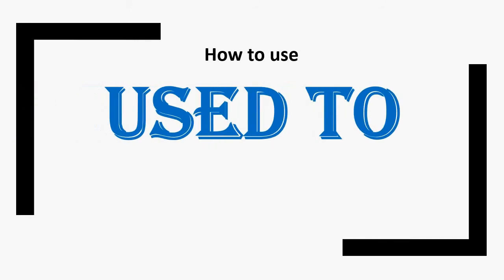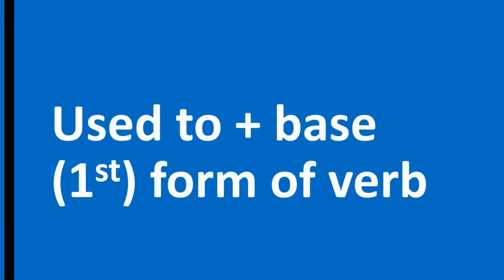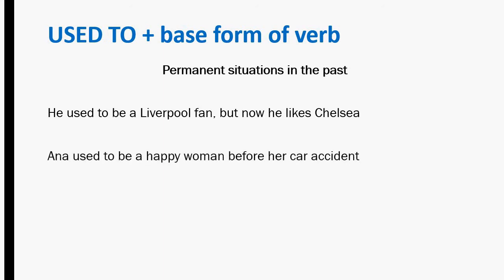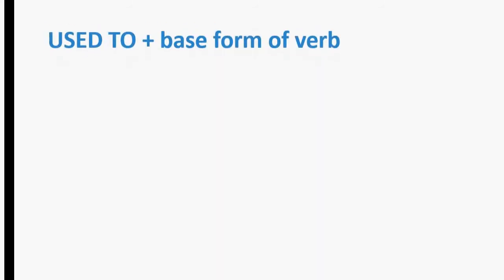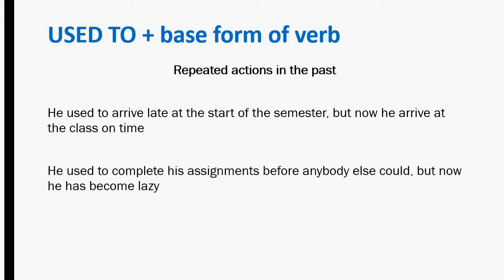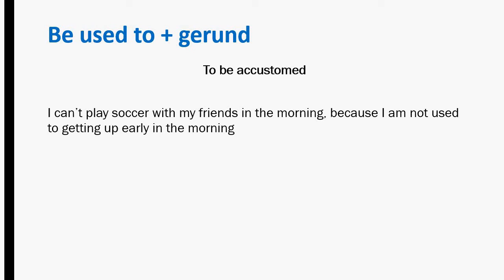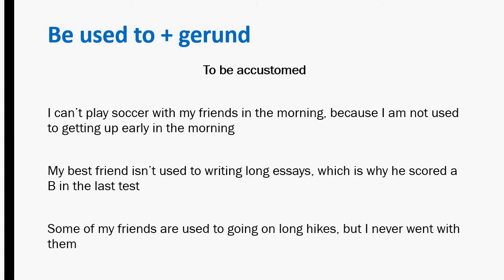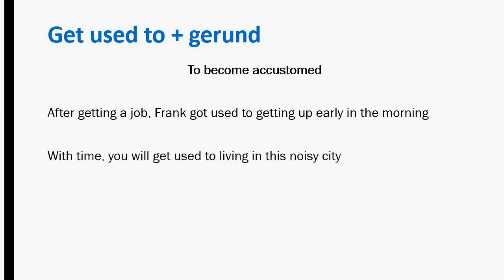How to use USED TO (past and habits)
Watch this video to learn the expression USED TO to talk about the past and habits